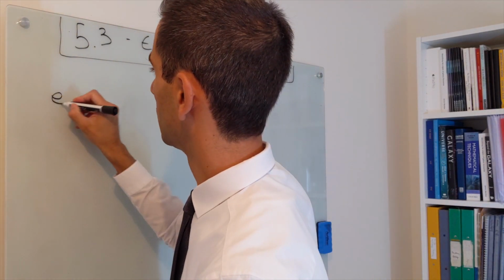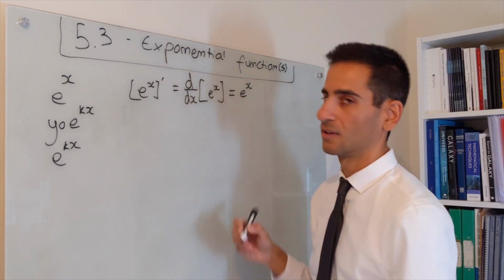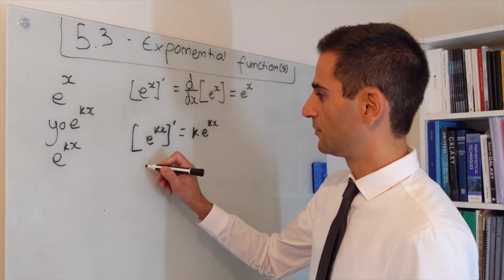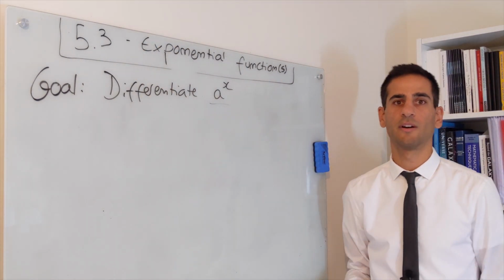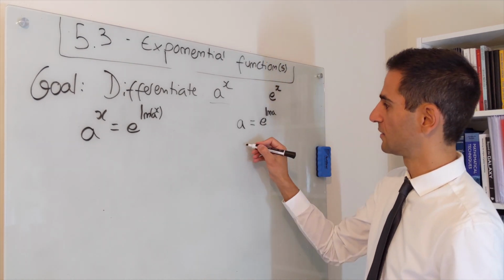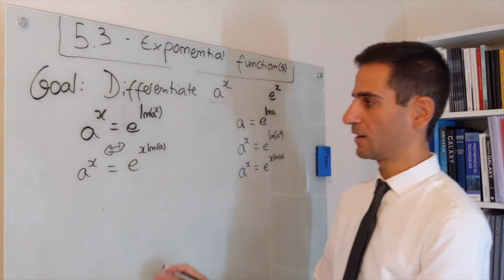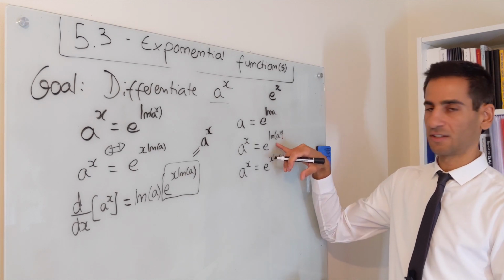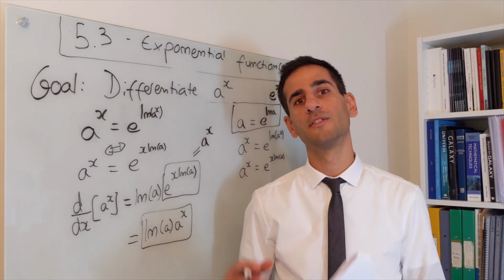5.3 and 5.3.1 - The exponential with base e and other bases: how to differentiate them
In this video we talk about how special the exponential function (base e) is, as the rate of change at any point is equal to the value of the function at that point. We remind ourselves about how to differentiate exponential functions and show how you can derive a differentiation rule for exponentials of other bases.